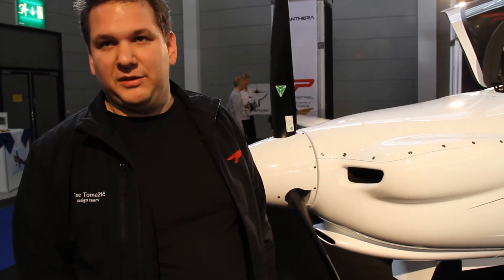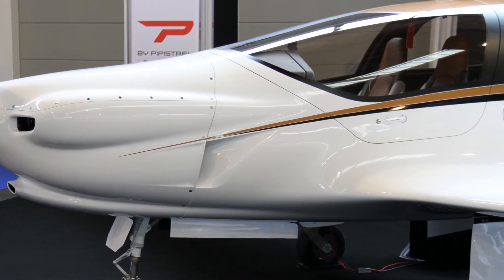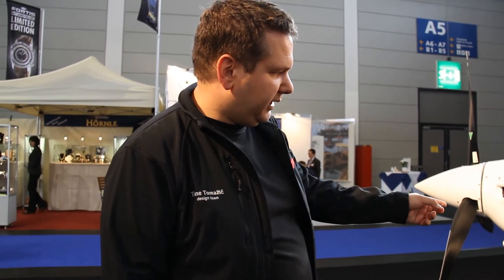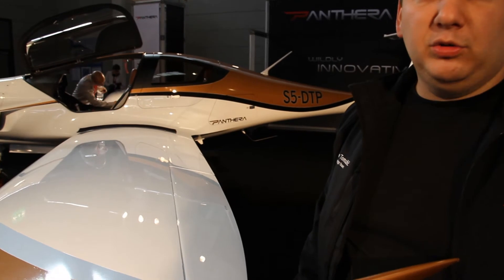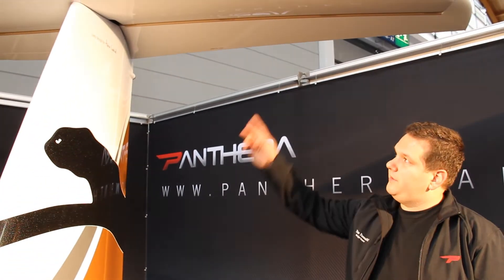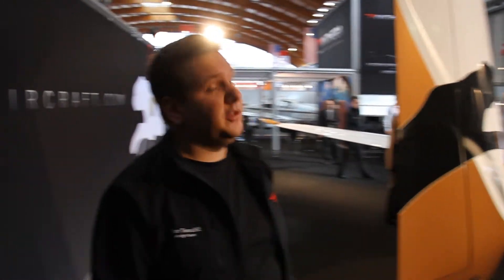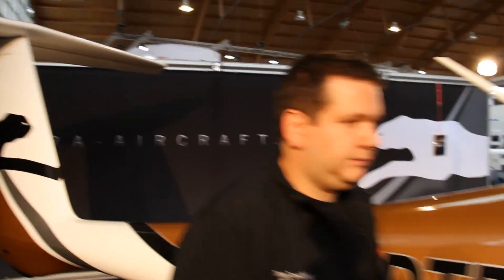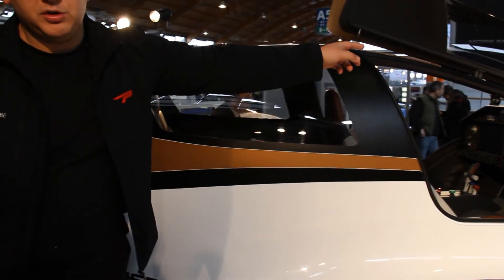Pipistrel Panthera - Aerodynamics and other ramblings